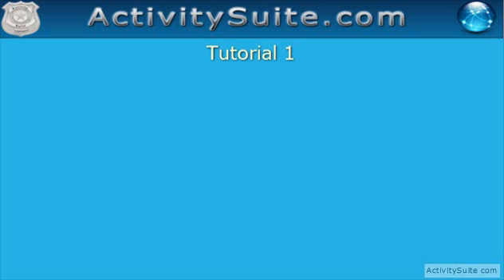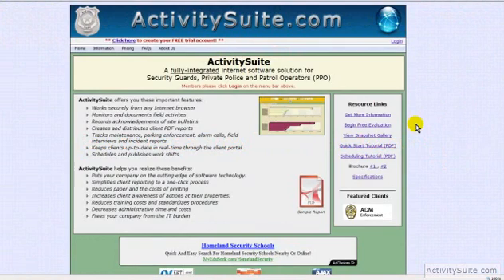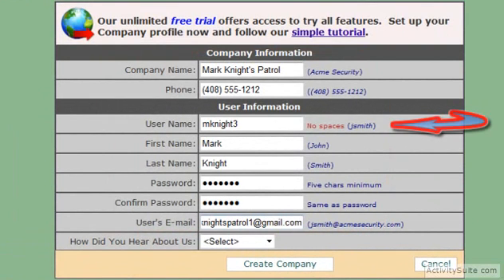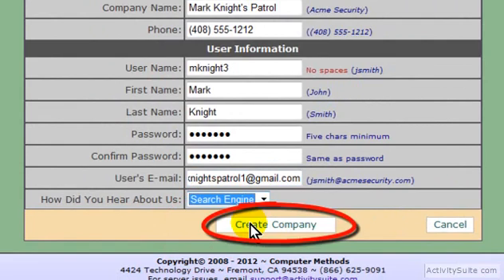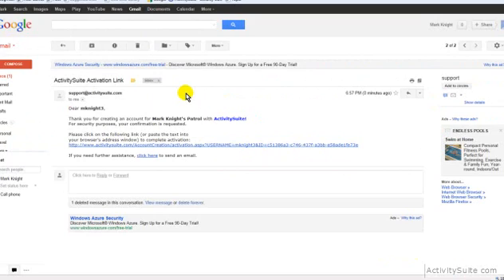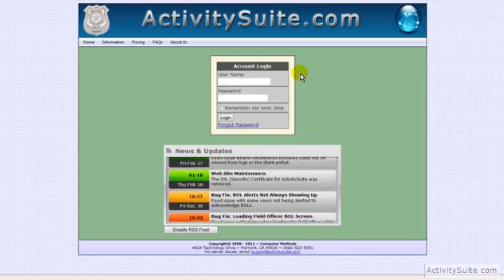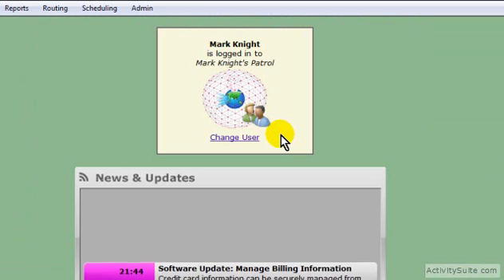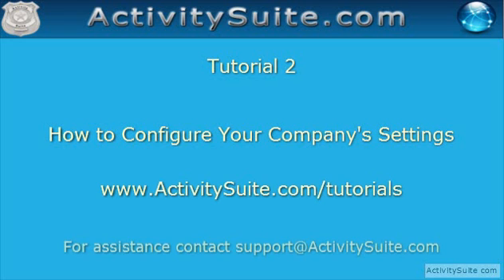ActivitySuite Tutorial 1: How to Sign Up For a Free Evaluation Account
This tutorial illustrates how to sign up for a free, no-obligation ActivitySuite account.  The trial period is unlimited and all of the features can be previewed.